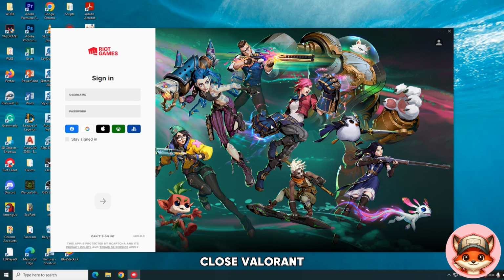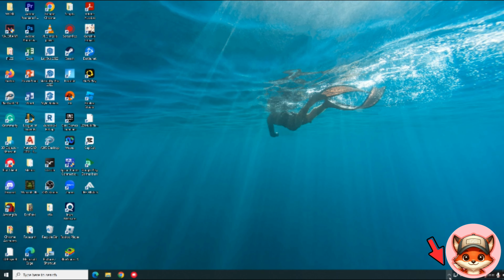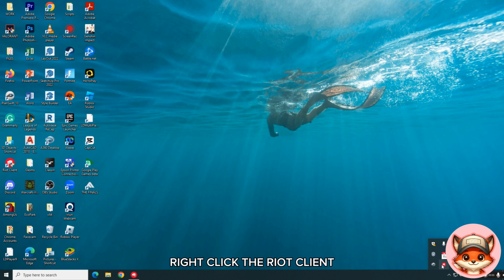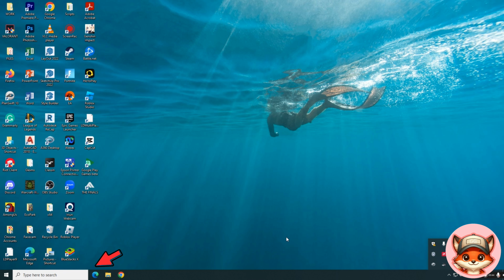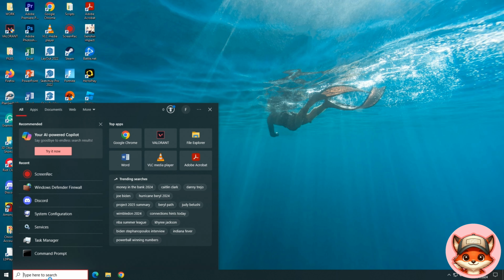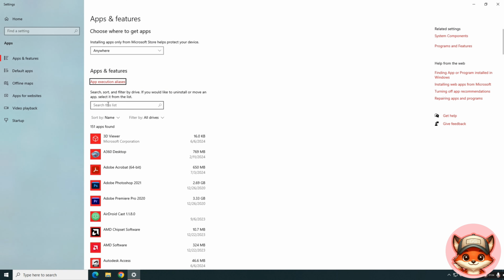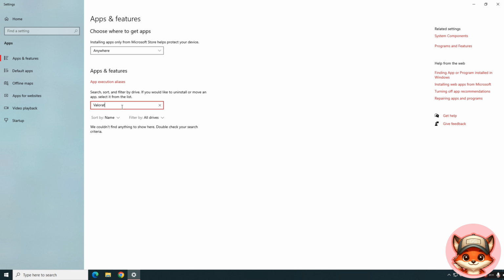How to Uninstall Valorant in Riot Client | Guide Glimpse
Uninstalling Valorant in the Riot Client is a breeze 🙌 Simply open the Riot Client, navigate to the Valorant game tile, and click the uninstall option. This will remove the game from your system, freeing up valuable storage space. The process is quick and easy, allowing you to seamlessly manage your Riot games library.